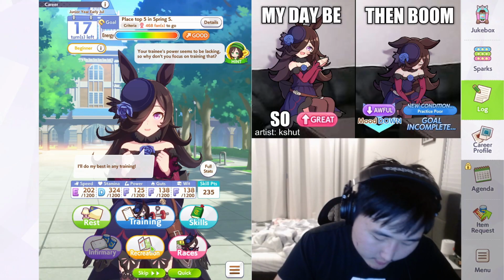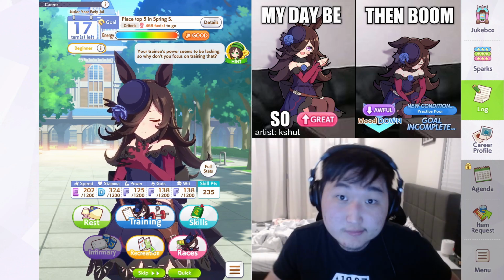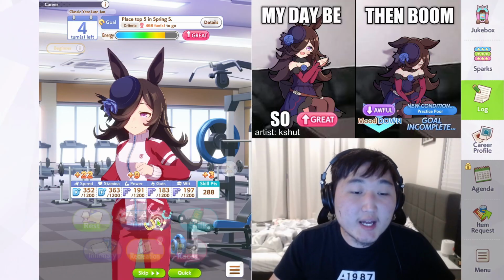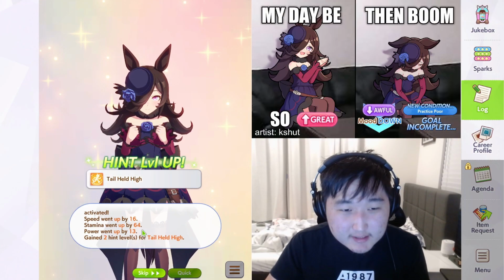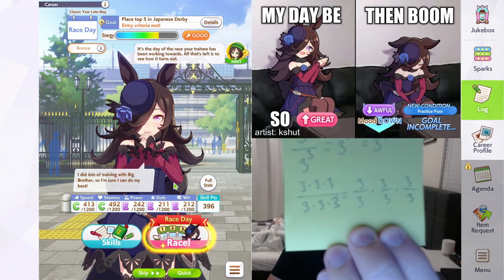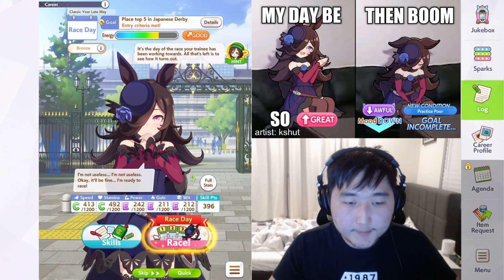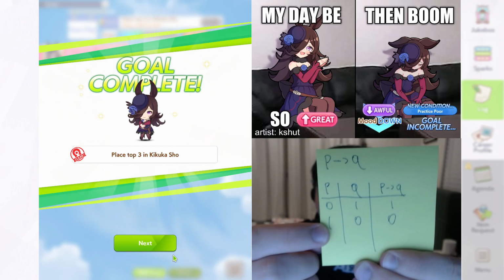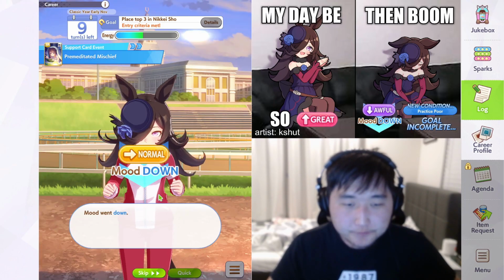A fierce debate about math and logic gates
Wildly different from my other videos, I know, but I wanted to talk about it because it genuinely confused me why my professor didn't even bother to entertain the idea when my fellow classmate asked that question.